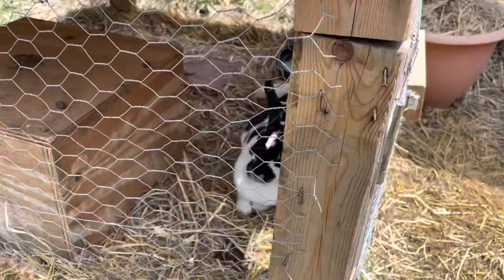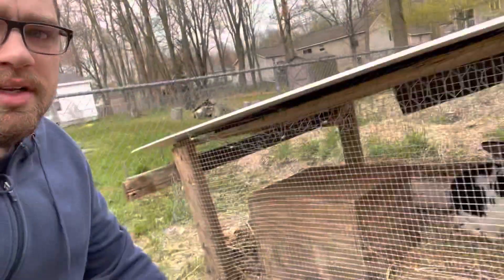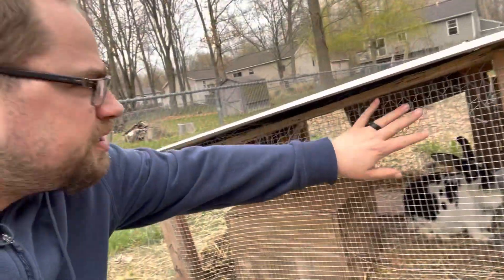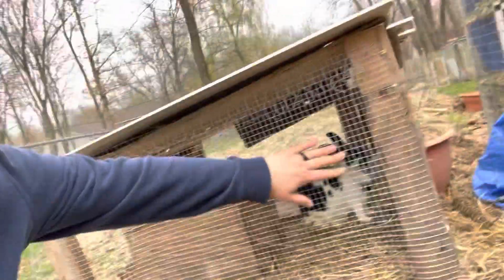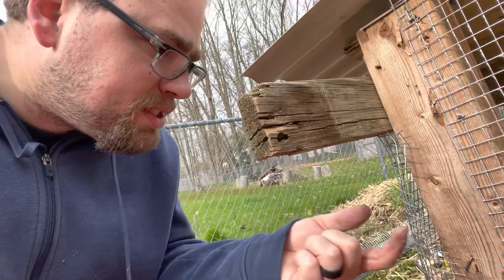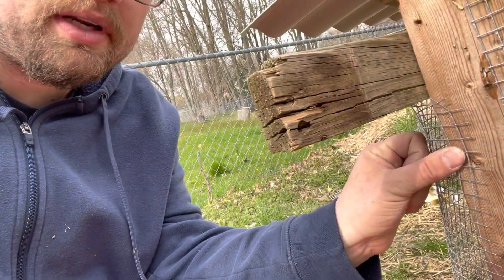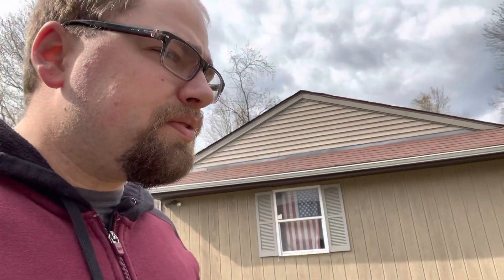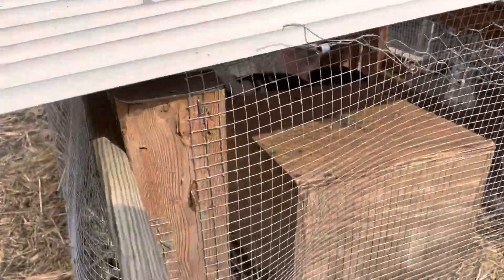Baby Proofing our Rabbit Cage | Sovereign Provisions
In todays Video, Justin walks you through some maintenance on a rabbit cage to make it “Baby Proof.”